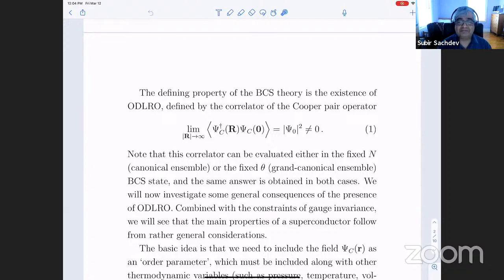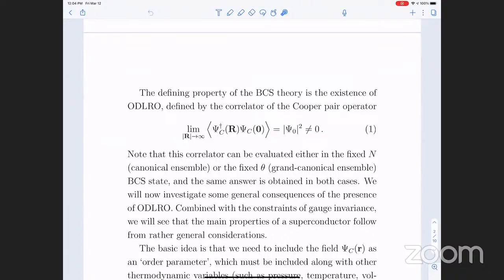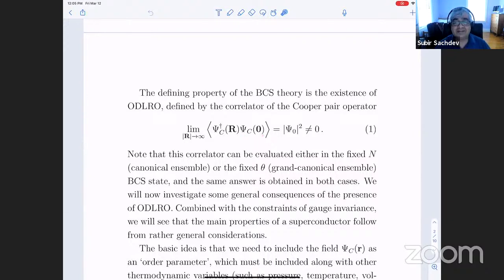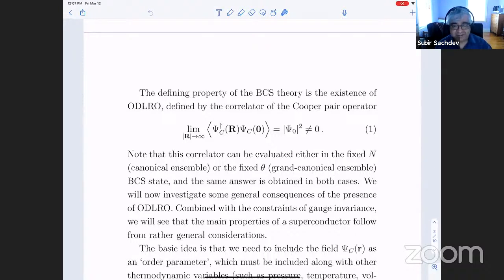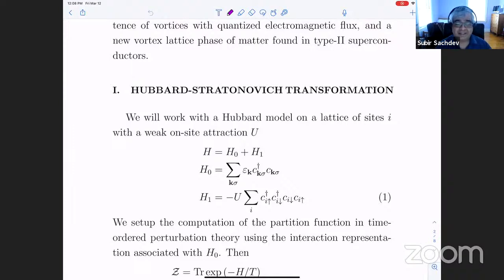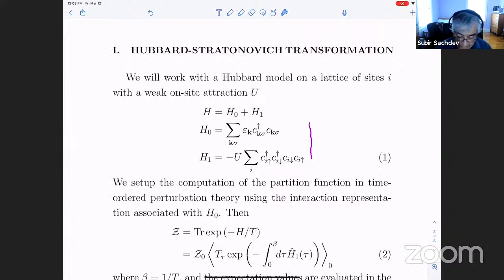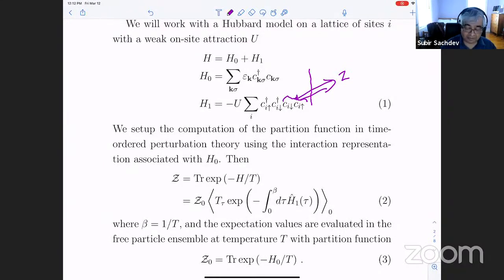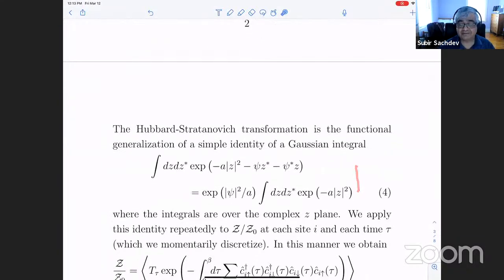PHYSICS 295B: Quantum Theory of Solids: Lec 18. Landau Ginzburg theory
for links to Zoom recordings of discussions and sections, for lecture notes